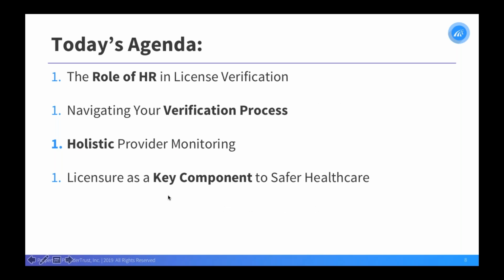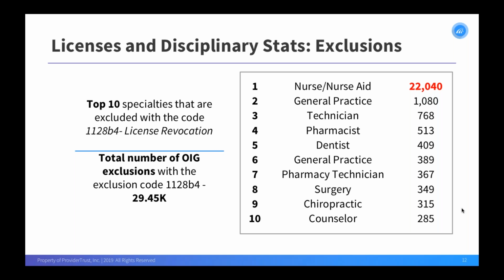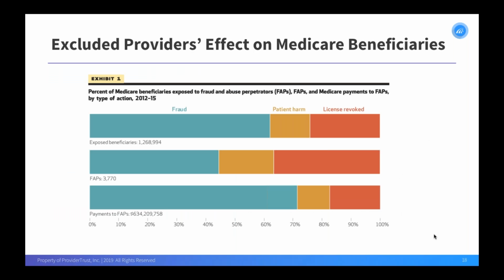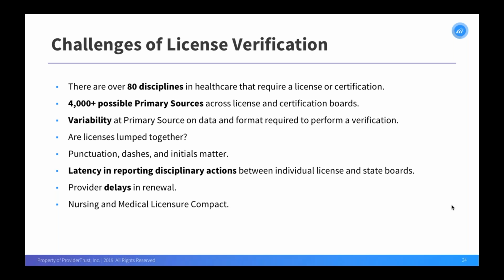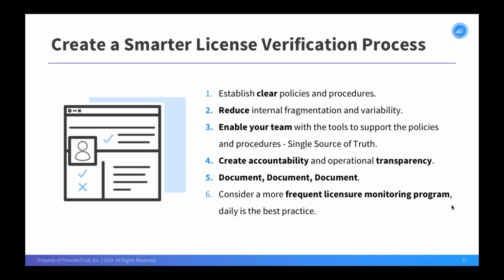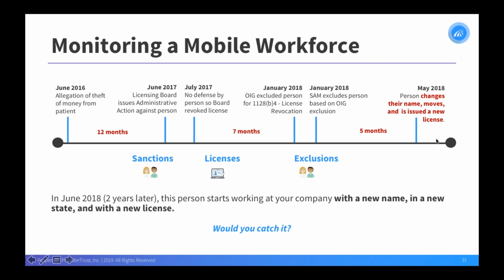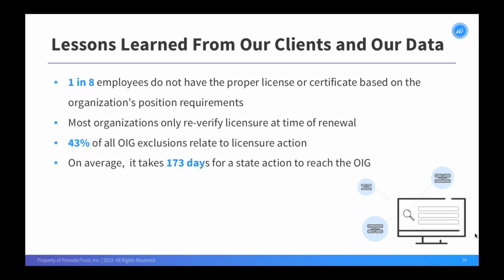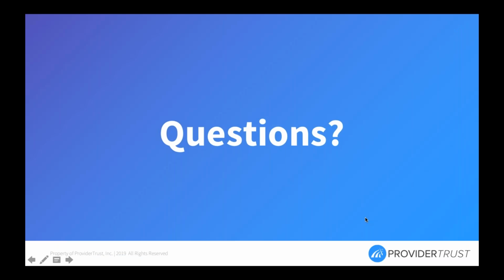How Top HR Teams Manage Continuous License and Credential Verification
In this webinar, you’ll learn: the current state of healthcare license verification in 2019, case studies on how the nation’s top health systems are solving the complex problem of license verification for large numbers of employees, and how to use predictive monitoring to enhance your continuous credentialing process across your organization.